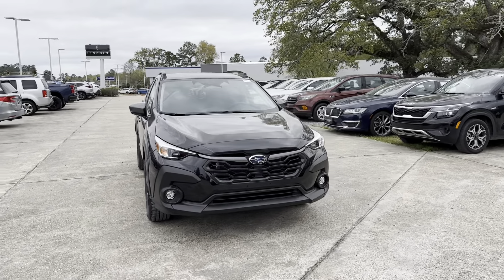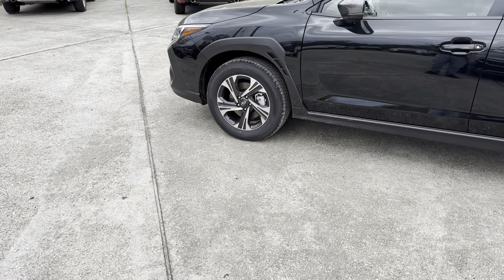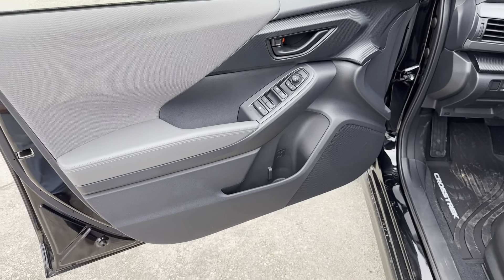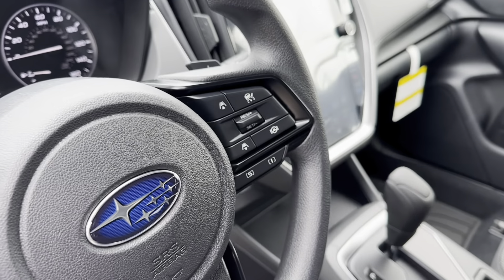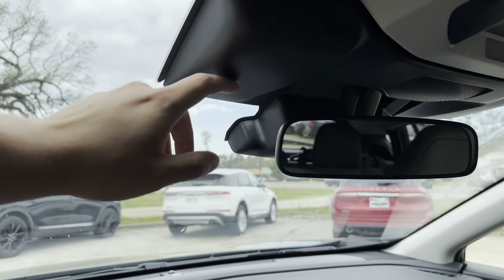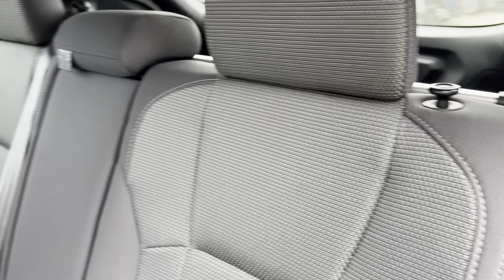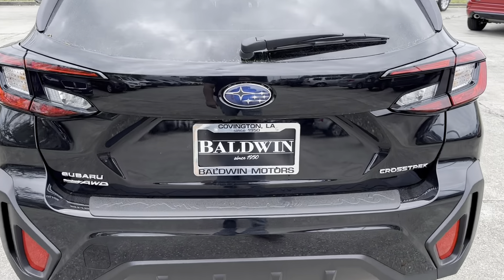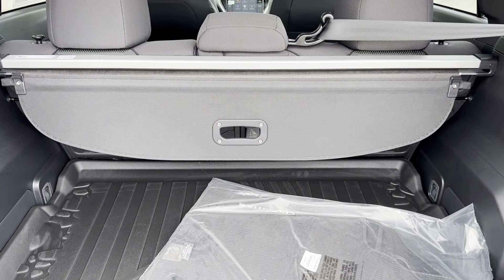2024 Subaru Crosstrek Premium [Stock#- 12326S ]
Exterior :
CRYSTAL BLACK SILICA
Interior :
Black
Highway/MPG:34 [3]
/ City MPG: 27 [3]
VIN: JF2GUADC0R8342996
Stock: 12326S
Engine: Regular Unleaded H-4 2.0 L/122
Model Code: RRB
Transmission: 8-Speed CVT w/OD
DriveTrain: All Wheel Drive
Body Style: Sport Utility

Thank you for your interest in Baldwin Subaru. We apologize if there is any lack of information on your vehicle of interest. We try to post as fast as possible to help keep customers up to date with our inventory.